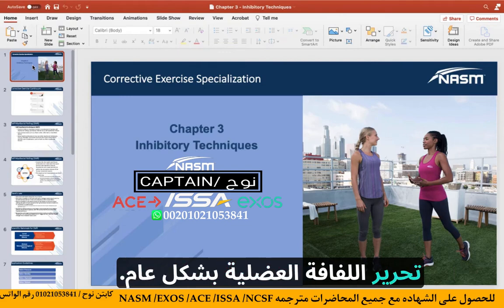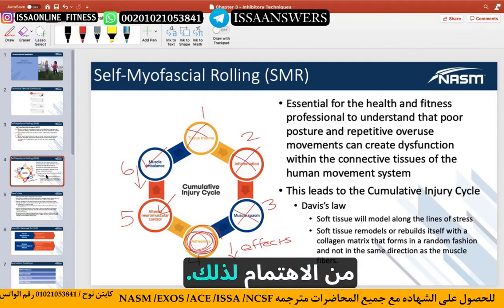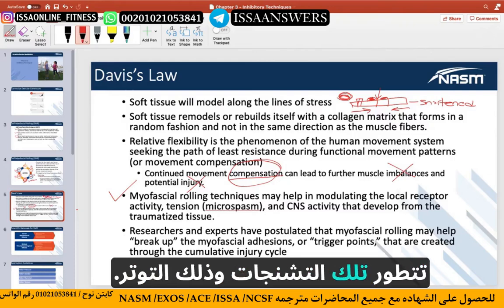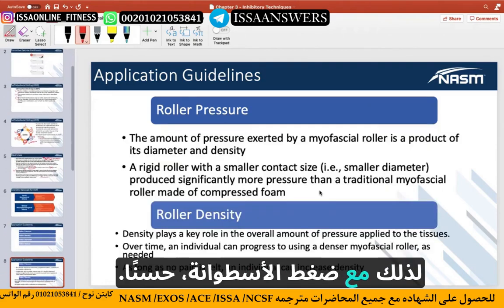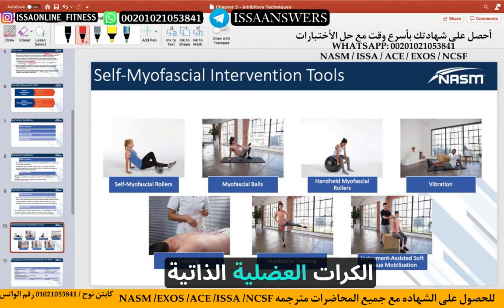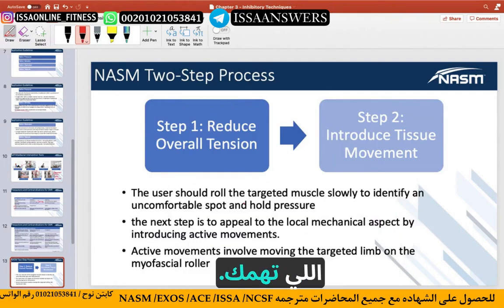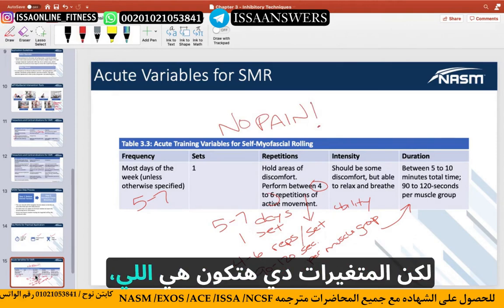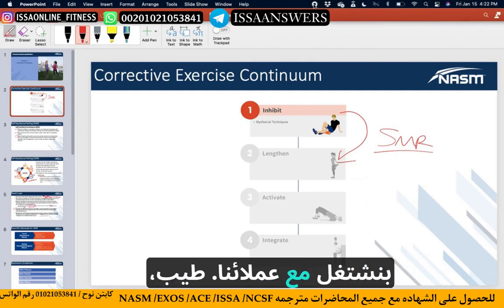تقنيات التثبيط Chapter 3 Corrective Exercise NASM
@DrJeffWilliams  Original Employer
الفصل الثالث - تقنيات التثبيط (Inhibitory Techniques)

يركز هذا الفصل على تقنيات التثبيط التي تُستخدم في برامج التمارين التصحيحية لتحسين أداء الجهاز العضلي الهيكلي. تهدف هذه التقنيات إلى تقليل النشاط الزائد في العضلات المشدودة أو المفرطة النشاط، مما يساعد في تحسين التوازن العضلي والحركة الوظيفية.

النقاط الرئيسية في الفصل:
مفهوم التثبيط:

التثبيط هو عملية تقليل النشاط العصبي أو العضلي في الأنسجة العضلية المفرطة النشاط.
يساعد على استعادة التوازن الطبيعي بين العضلات المشدودة والضعيفة.
أدوات التثبيط الشائعة:

التدليك الذاتي بالكرة أو الرول الفوم (Self-Myofascial Release - SMR):
يُستخدم لتقليل التوتر في العضلات والأنسجة الضامة.
يساعد على تحسين تدفق الدم وتعزيز استرخاء العضلات.
تقنيات الاسترخاء اليدوي (Manual Techniques):
يتم تطبيقها من قبل أخصائيين لتحرير نقاط التوتر العميقة.
كيفية تطبيق تقنيات التثبيط:

تحديد العضلات المشدودة من خلال التقييم الحركي.
استخدام أدوات مثل الرول الفوم لتحفيز النقاط الحساسة في العضلات.
الحفاظ على ضغط خفيف وثابت على المنطقة المستهدفة لمدة 30-90 ثانية.
فوائد تقنيات التثبيط:

تخفيف آلام العضلات.
زيادة مرونة الأنسجة وتحسين نطاق الحركة.
تحسين الأداء العضلي وتقليل مخاطر الإصابات.
نقاط يجب مراعاتها أثناء التطبيق:

يجب تنفيذ التقنيات بلطف لتجنب زيادة الإجهاد على العضلات.
تجنب المناطق المصابة أو التي تعاني من التهابات حادة.
الحرص على دمج التثبيط مع تمارين الإطالة والتقوية لتحقيق نتائج متكاملة.
التطبيق العملي لتقنيات التثبيط:
يُعتبر Self-Myofascial Release (SMR) من أكثر الطرق شيوعًا وسهولة.
يمكن دمج هذه التقنيات كجزء من الإحماء أو التهدئة في الحصص التدريبية.
يتم التركيز على المناطق التي تظهر بها نقاط ضعف أو ألم نتيجة لاختلالات عضلية.
أهمية تقنيات التثبيط في البرامج التصحيحية:
تُعد خطوة أولى أساسية في عملية تصحيح الحركة.
تُمكّن العضلات الأخرى من العمل بكفاءة عن طريق إزالة القيود الناتجة عن العضلات المشدودة.
تساهم في استعادة الوظائف الطبيعية للحركة وتحقيق الأداء الأمثل.
هذا الفصل يزوّد المتخصصين بالمعرفة اللازمة لاستخدام تقنيات التثبيط بشكل فعّال كجزء من برامج التدريب التصحيحية.

احصل على جميع المحاضرات مترجمة مجانًا من أشهر المؤسسات العالمية في مجال التدريب الرياضي:
 ISSA _ ACE _ NASM  _ NCSF _ EXOS
**✅ احصل على شهادتك معتمدة من أي منظمة عالمية في أسرع وقت!**

- **ISSA**
- **ACE**
- **NASM**
- **NCSF**
- **EXOS**